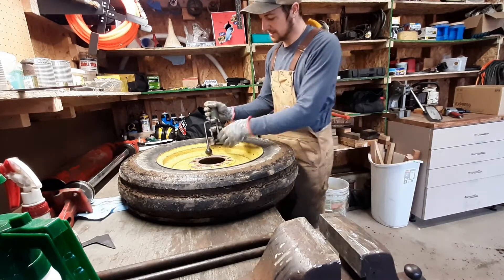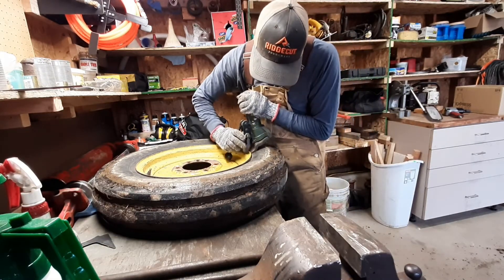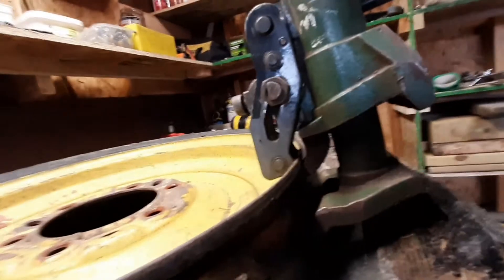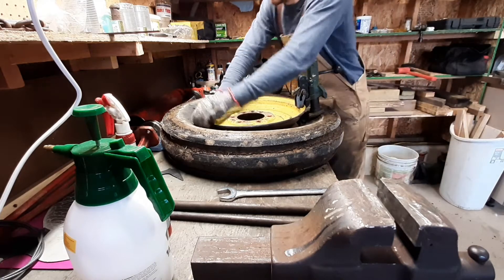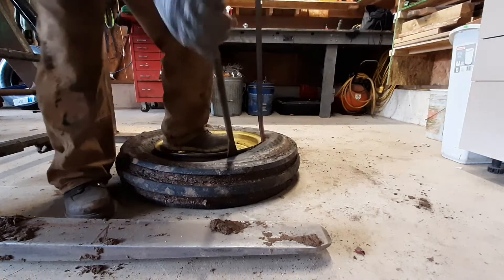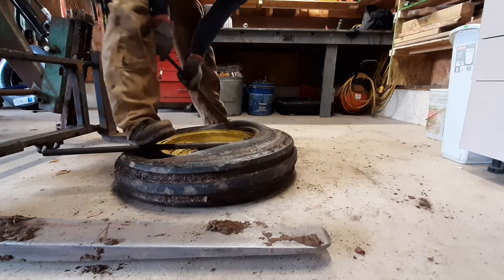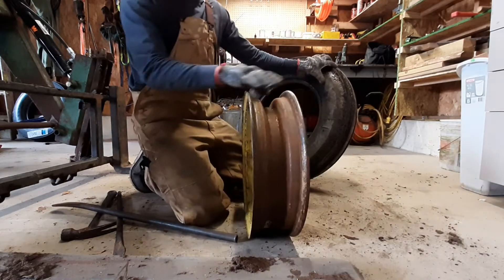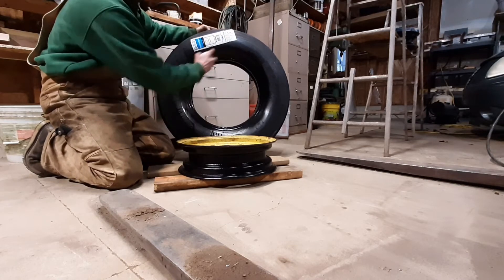How to use a bead breaker and change a tractor tire